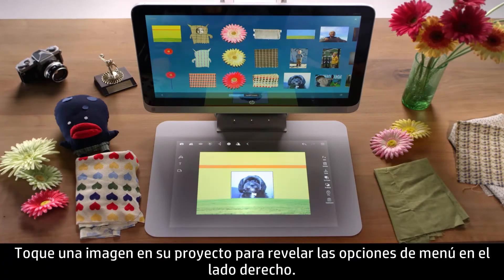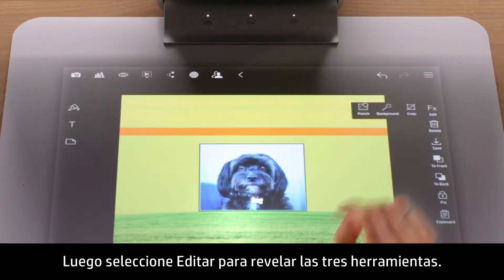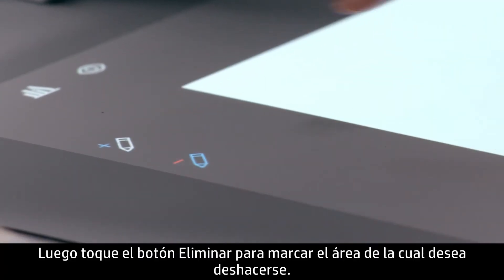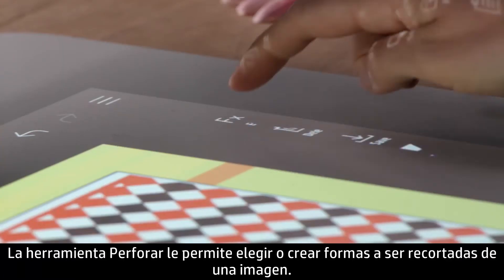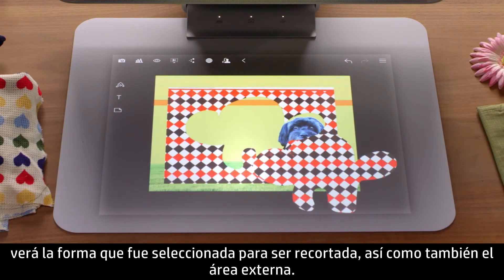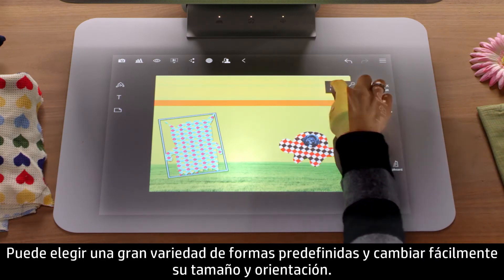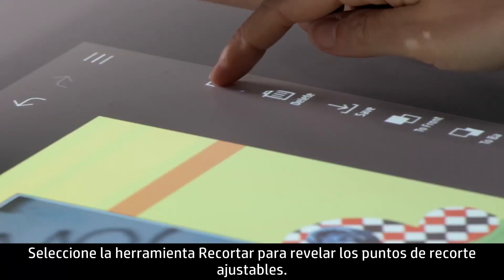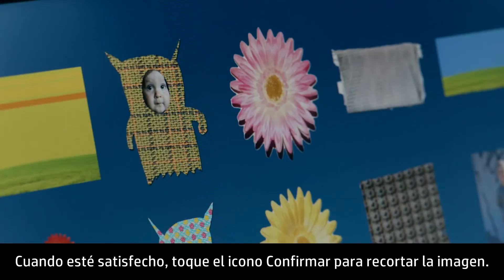Utilización de las herramientas Recortar, Perforar y Eliminar fondo para Sprout | HP Sprout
Aprenda a utilizar las herramientas recortar, perforar y eliminar fondo para Sprout by HP.

Capítulos:
00:00 Introducción
00:08 Paso 1: Acceda a las herramientas del menú
00:17 Paso 2: Herramienta Eliminar fondo
00:43 Paso 3: Herramienta Perforar
01:21 Paso 4: Herramienta Recortar